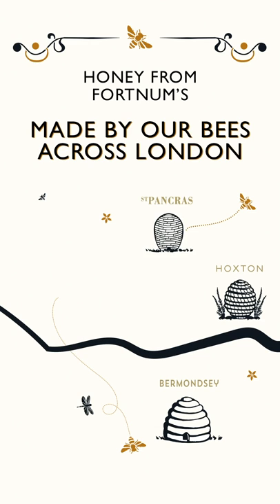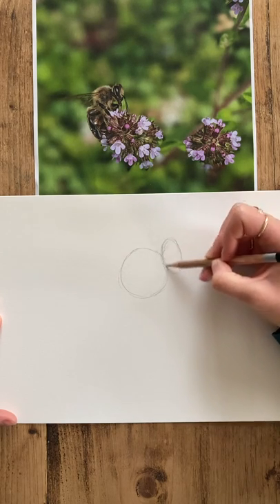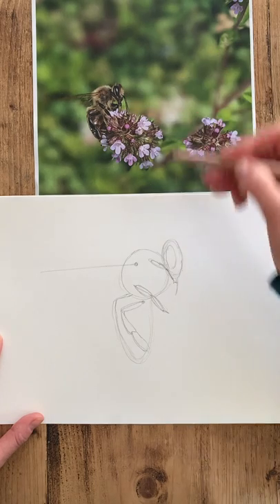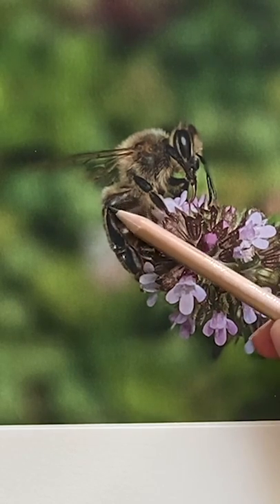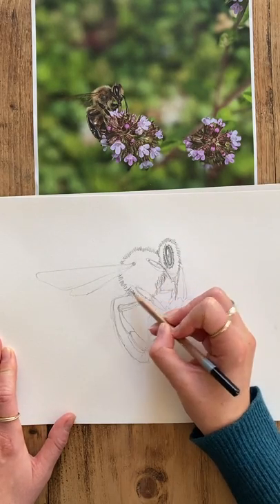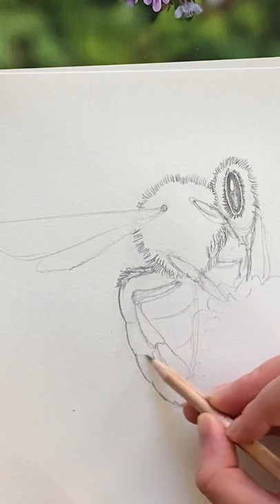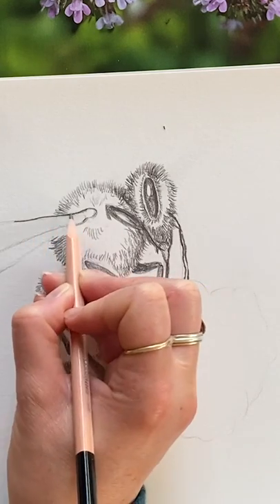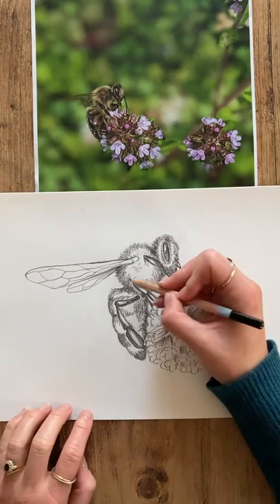How to draw a Honey Bee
With helpful step-by-steps and honey-sweet insight, it's the perfect opportunity to get creative, have some fun and perhaps learn a thing or two!